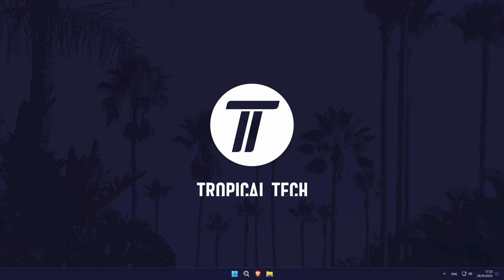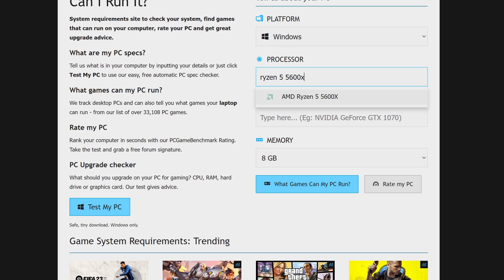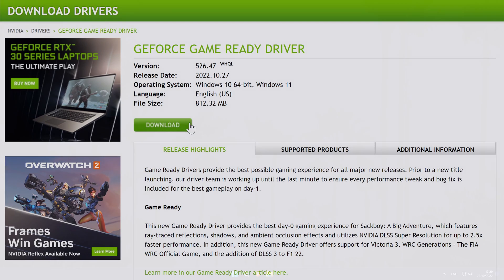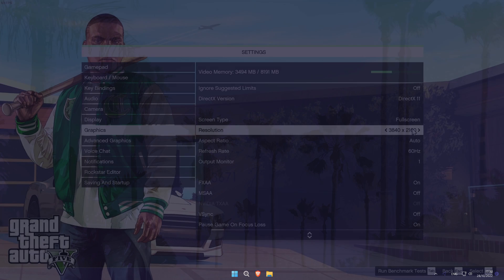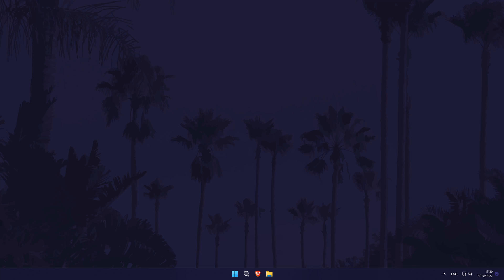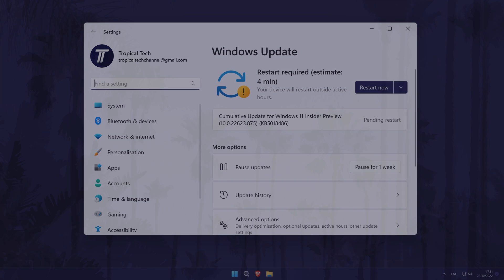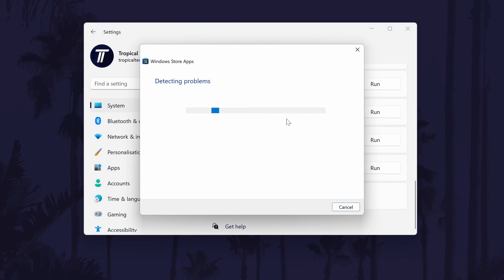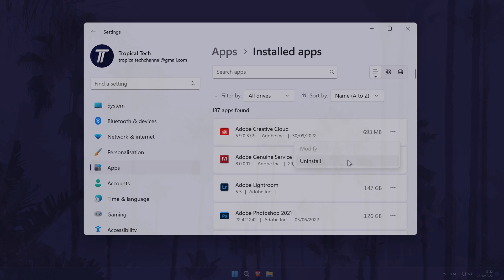How to FIX Game Crashing or Freezing on Windows 10 or 11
Game crashing on Windows 10 or game crashing on Windows 11? This video will show you how to fix game crashing on Windows 10 or how to fix game crashing on Windows 11. We’ll also cover how to fix game freezing on Windows 10 and fix game freezing on Windows 11. There’s plenty of methods to try so hopefully they’ll help show you how to fix game freezes on Windows 10 or game freezes on Windows 11!

Methods to Fix Games Crashing on Windows 11:

00:00 Intro
00:15 Check System Requirements
00:48 Update Game
01:04 Update Graphics Drivers
01:25 Check For Conflicting Software
02:00 Lower Game Graphics Settings
02:15 Revert PC Changes
02:36 Remove Game Mods
02:54 Restart Your PC
03:11 Update Windows
03:24 Speed Up Your PC
03:37 Run Windows Apps Troubleshooter
04:04 Research Your Error Code
04:16 Ensure You Have an Active Sound Device
04:26 Uninstall & Reinstall Game
04:50 Conclusion & Outro